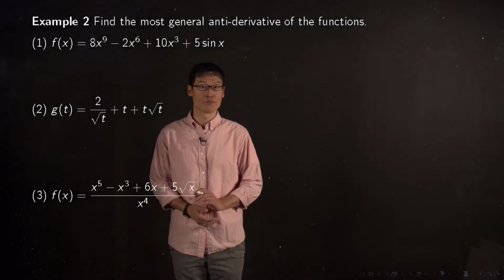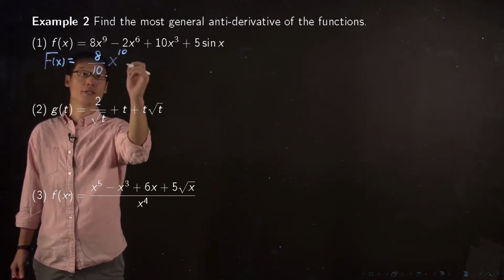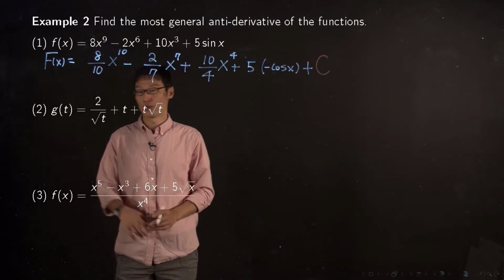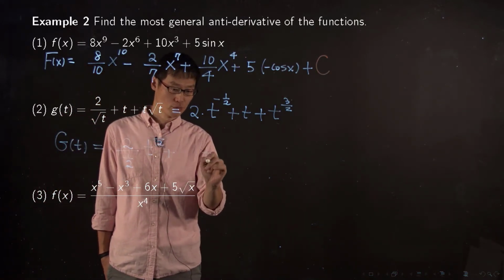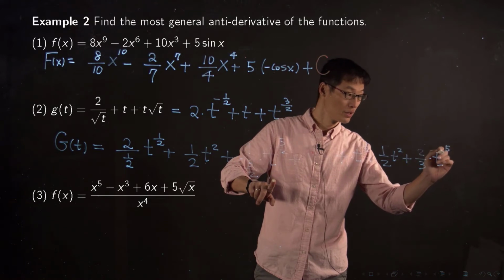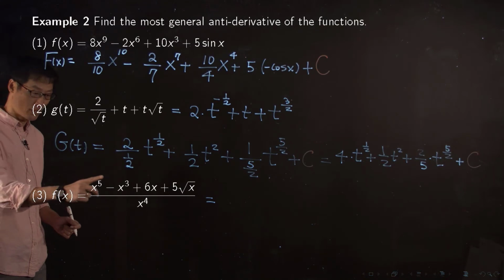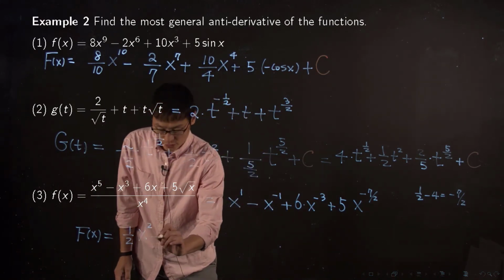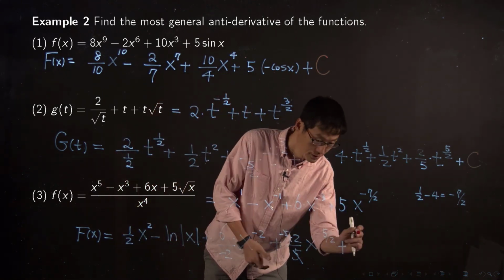section 4 9 2